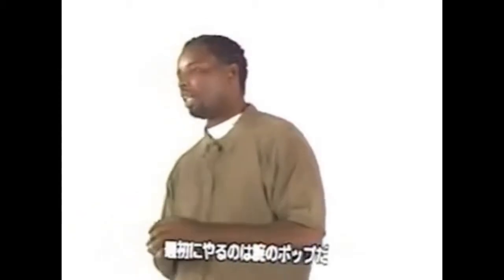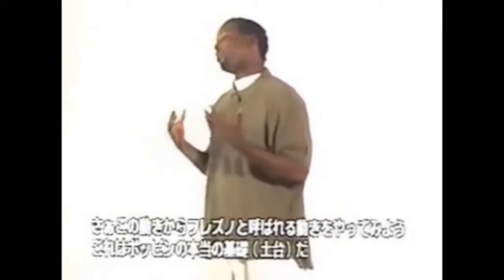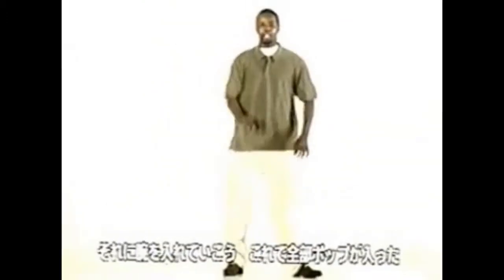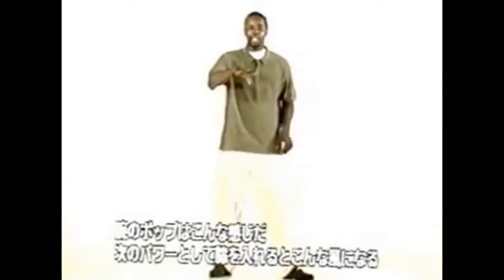Popping tutorial by poppin pete